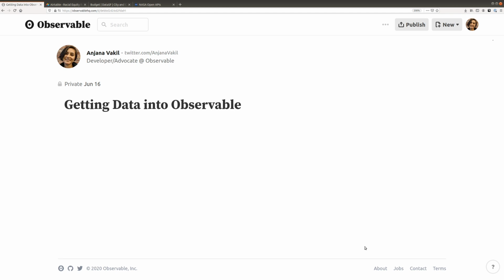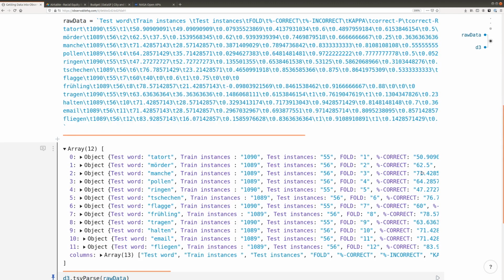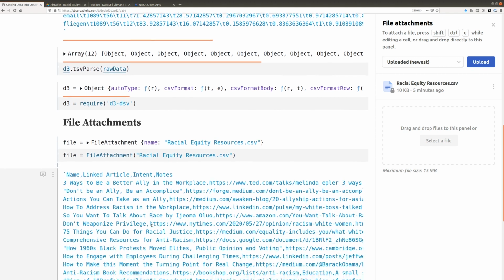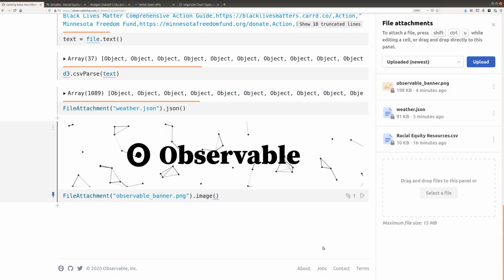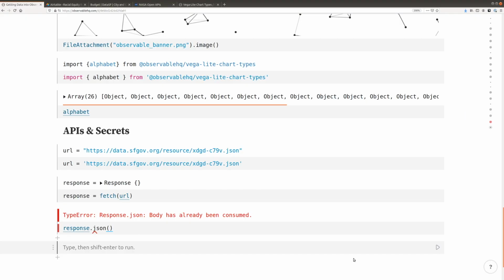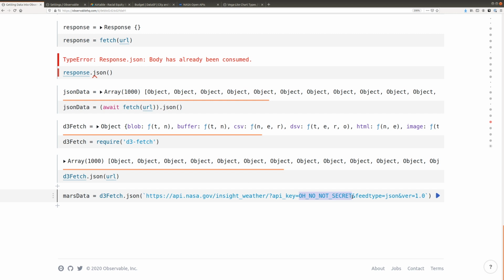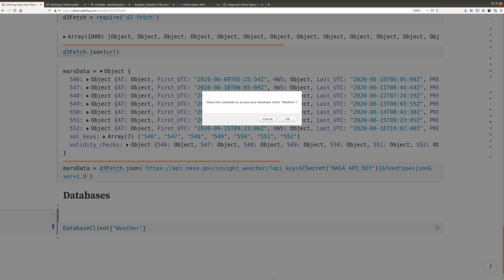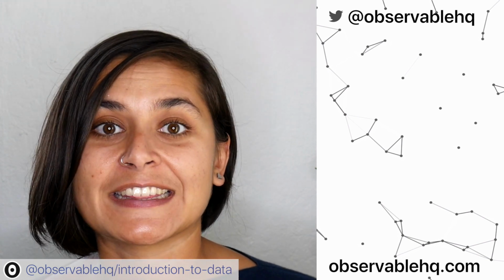Observable: Getting Data into a Notebook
To explore, analyze, and visualize data in Observable, we need one key ingredient: the data! Depending on the size & location of a dataset, we have several different ways of getting that data into a notebook. Observable Developer Advocate Anjana Vakil demonstrates how to pull data into an Observable notebook, whether that data is written inline, saved in a local file, fetched from a public or private web API, or stored in a live database.

Contents:
00:00 Intro
00:26 Inline Data
02:39 File Attachments
06:48 Imports
07:25 APIs
10:02 Secrets
12:16 Databases
14:47 Recap